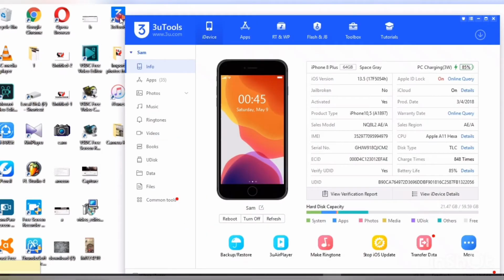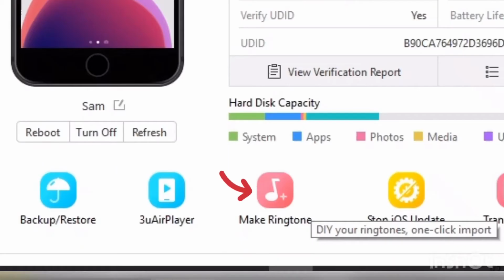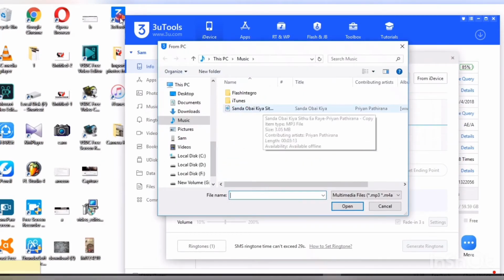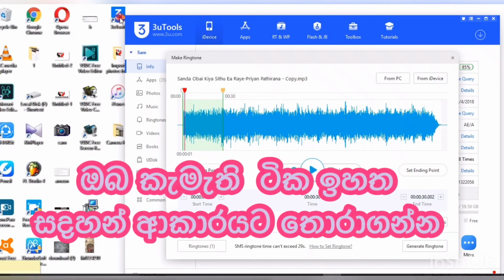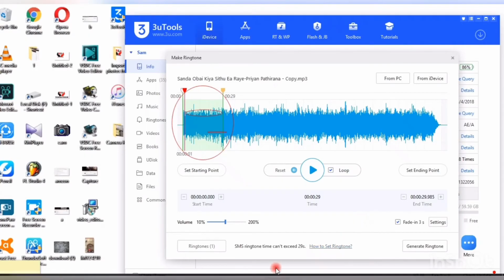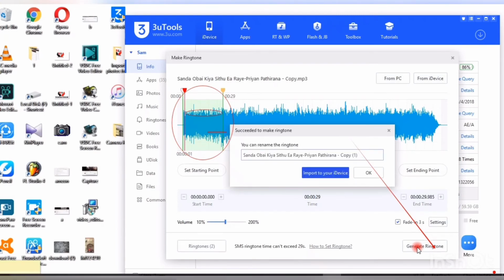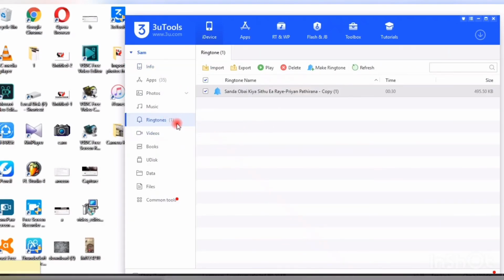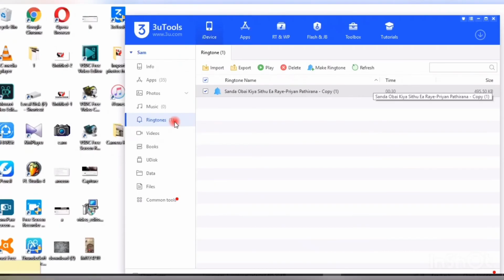HOW TO CREATE RINGTONES FOR YOUR IPHONE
If you’re looking for a way of customizing your iPhone, we recommend looking into creating your own ringtones. It’s easier than you think, and there are no limits to the songs and sounds you can turn into a ringtone.

in this video i will show you how to create ringtones ,
This is a quick video to demonstrate how easy it is to see what parts inside of an iPhone have been replaced without even opening the phone.